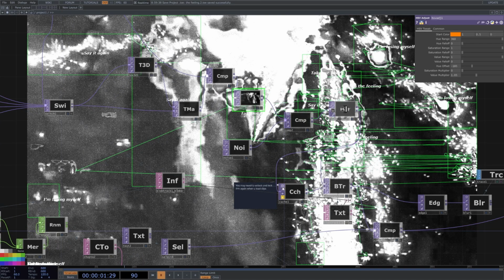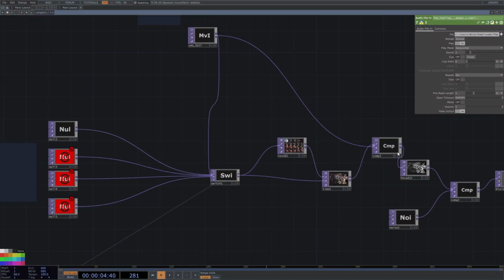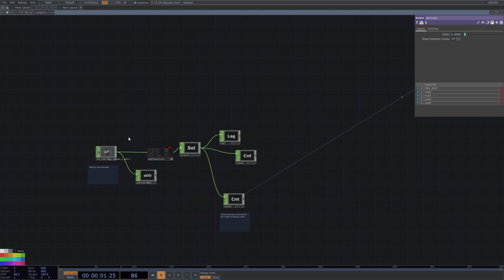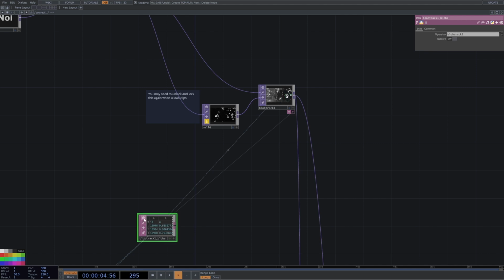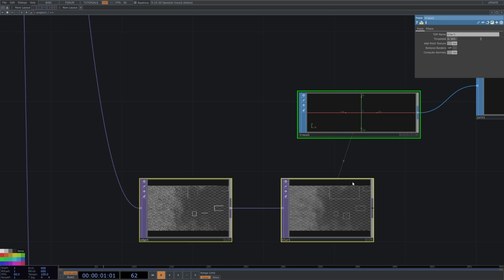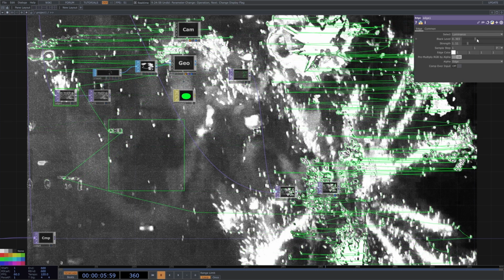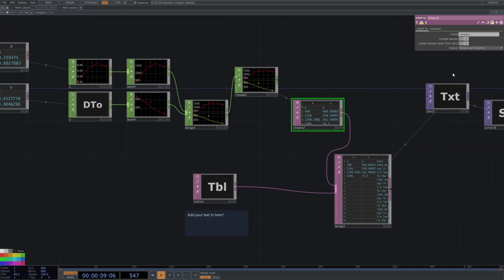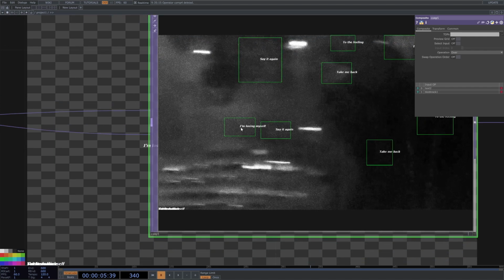Blob Tracking x Line Tracing Surveillance Style | TOUCHDESIGNER TUTORIAL & PROJECT FILE DOWNLOAD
Hey! Today we're doing a requested tutorial from my tiktok and YT shorts to show the technique used for a music visualiser I did.